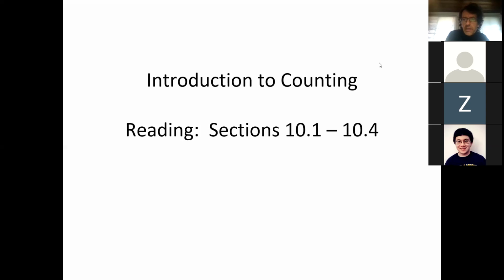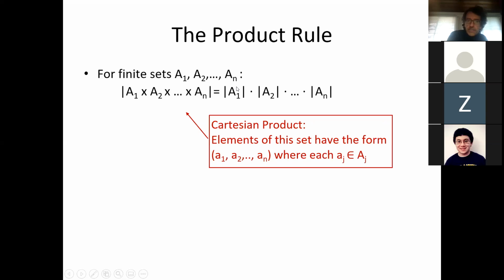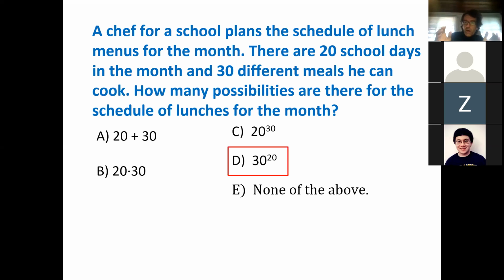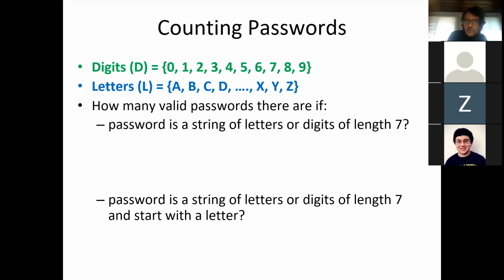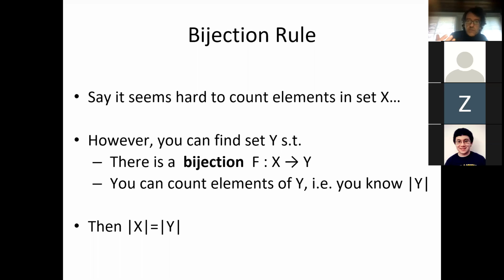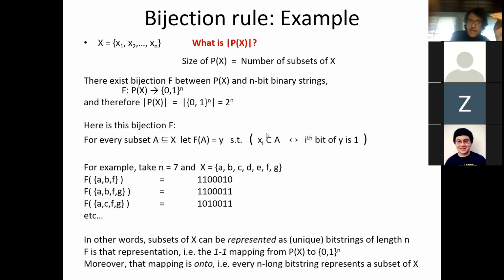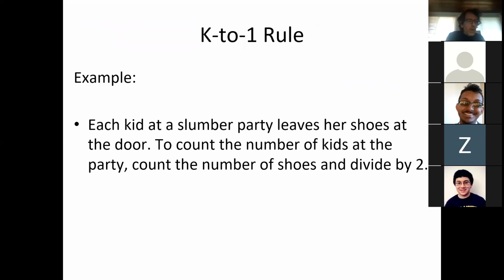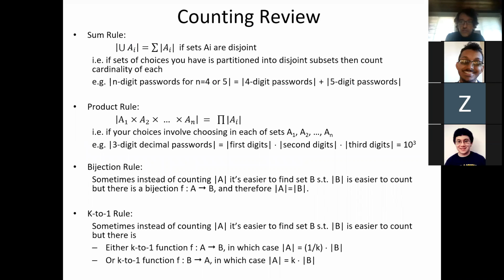ICS.6D, Lec 20 (11/25): Counting Intro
Product rule, Sum rule, Bijection rule, k-to-1 rule